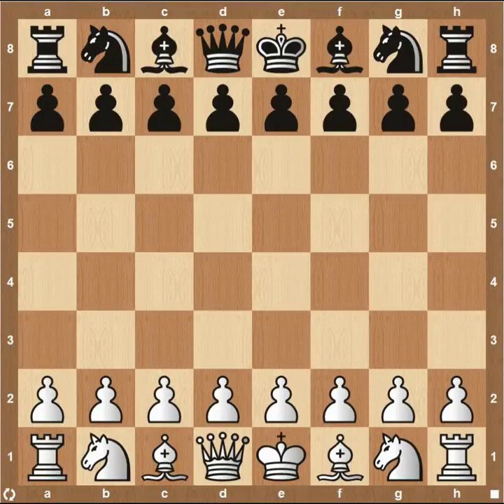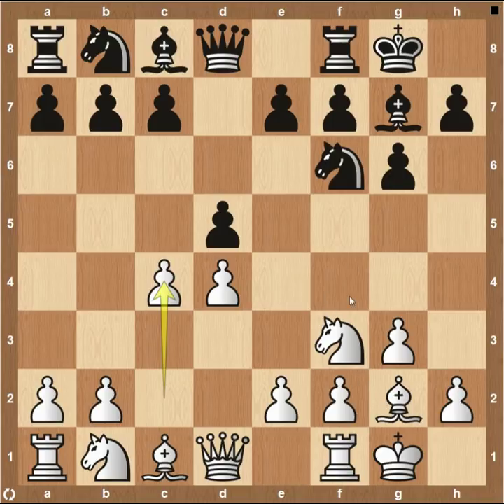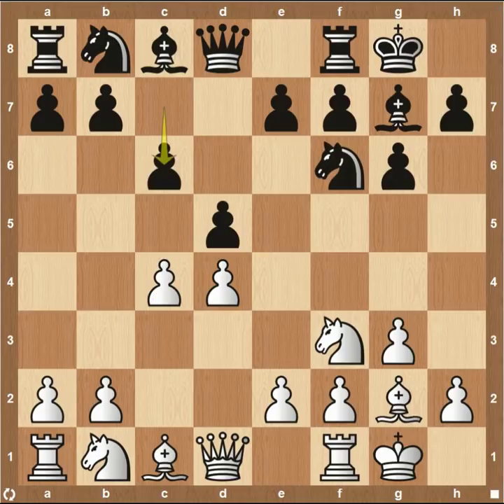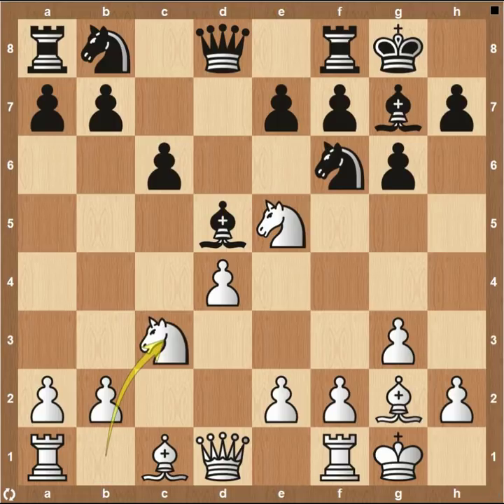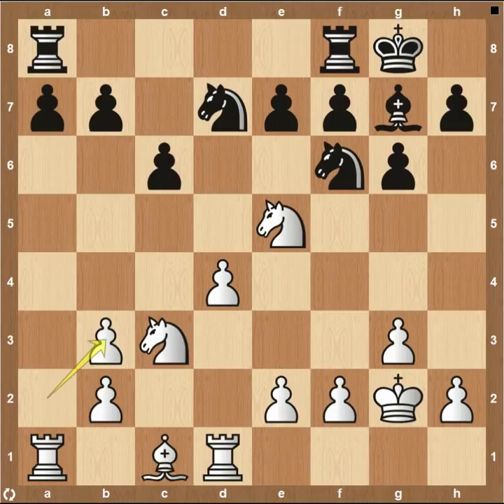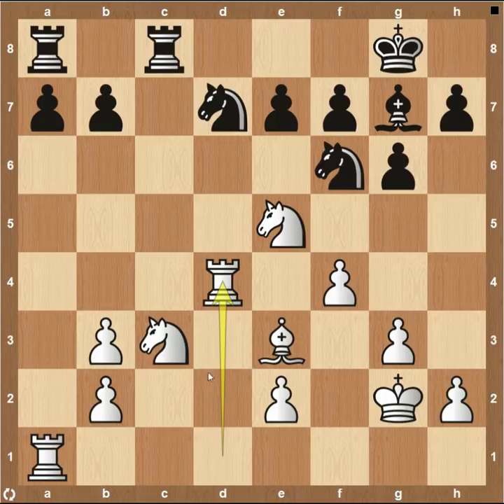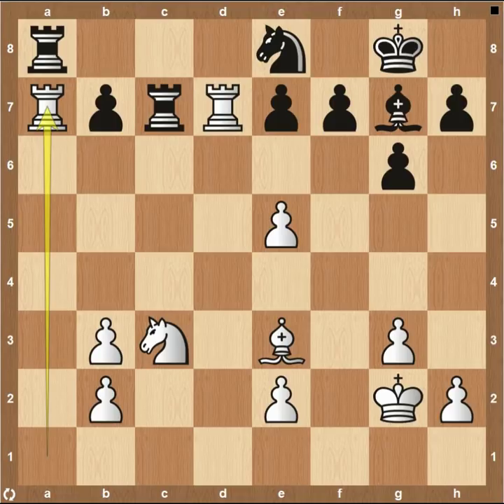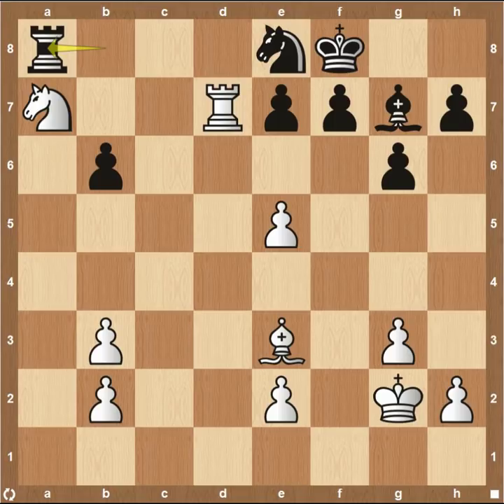Tata Steel 2018 Round 4: Vladimir Kramnik vs Peter Svidler